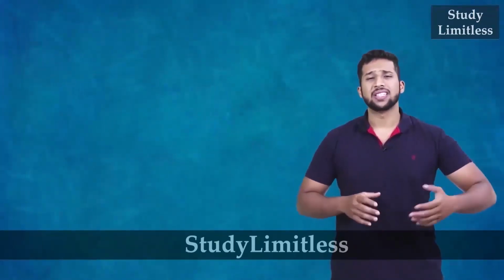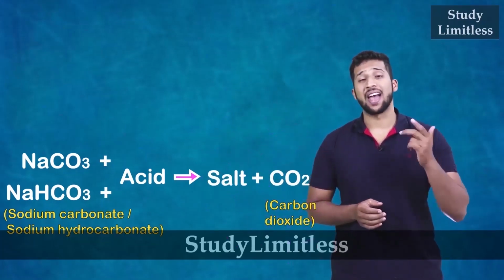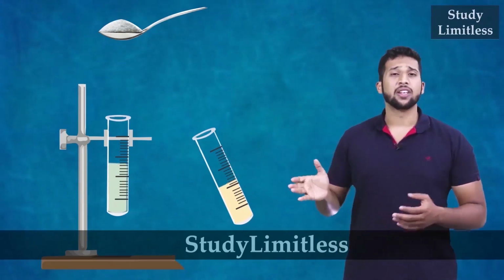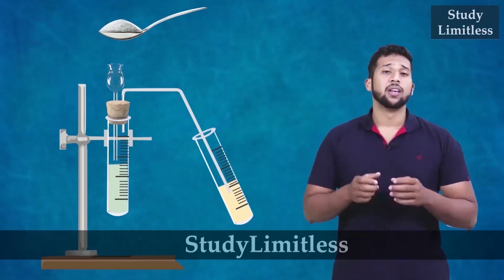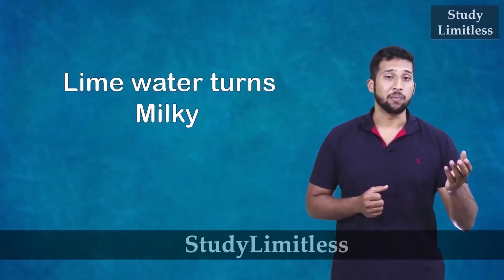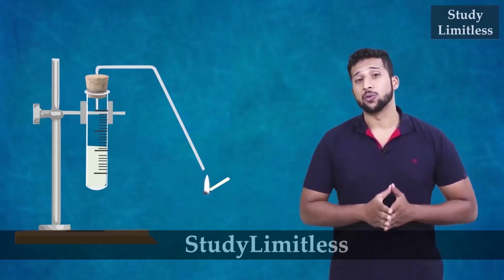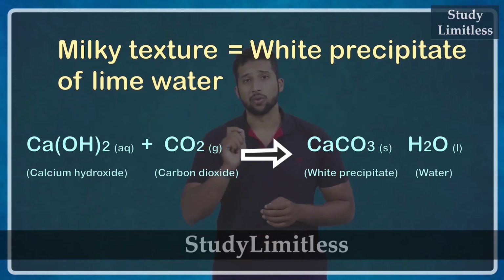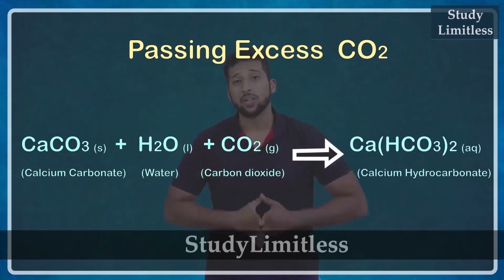How do metal carbonate and metal hydro carbonate react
When the metal carbonates and hydrogen carbonates react with the acids, they produce salt and water and liberate the carbon dioxide gas. Metal carbonate + Acid → Salt + carbon dioxide + water. Metal Hydrogen carbonate + Acid → Salt + carbon dioxide + water.